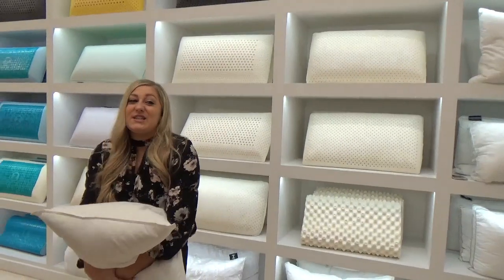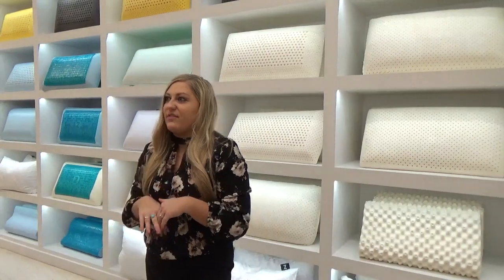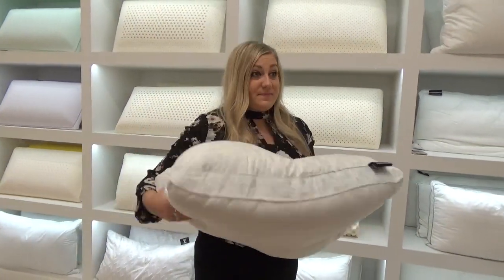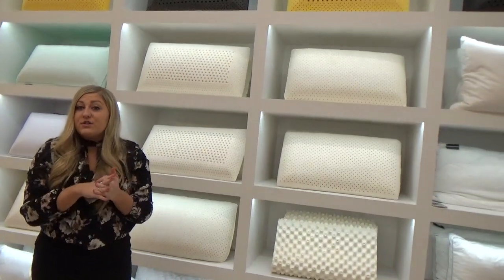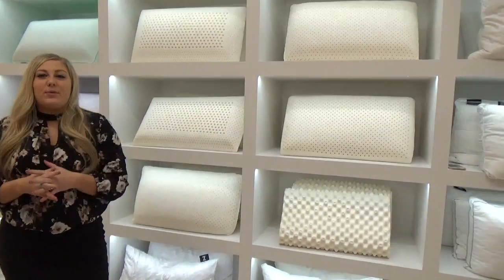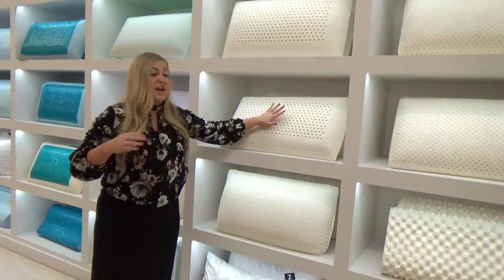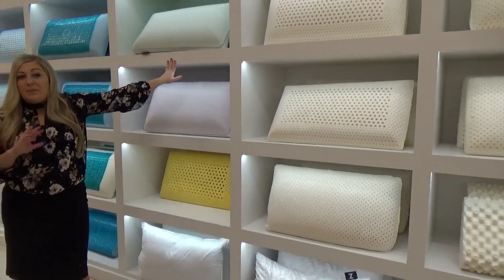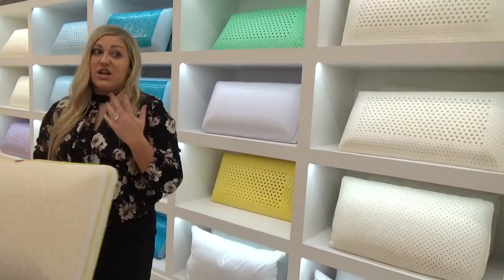PerfectDreamer - Malouf Pillows